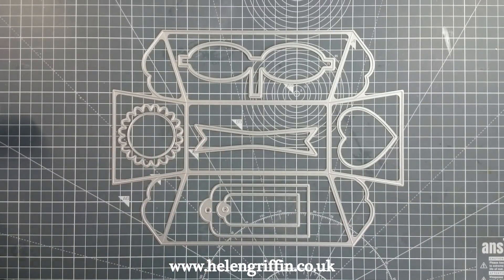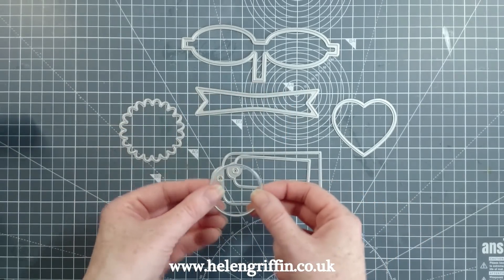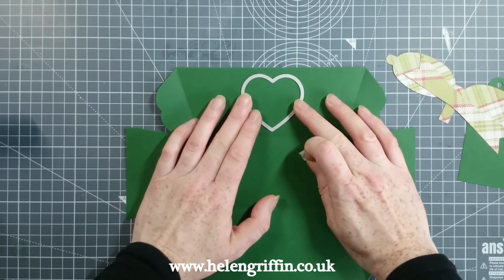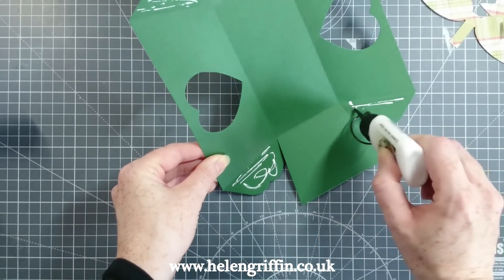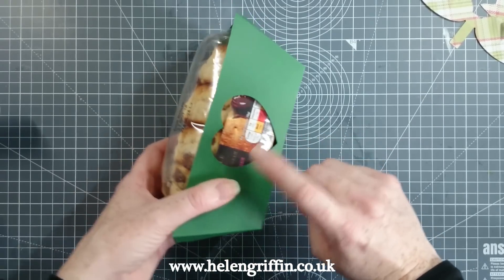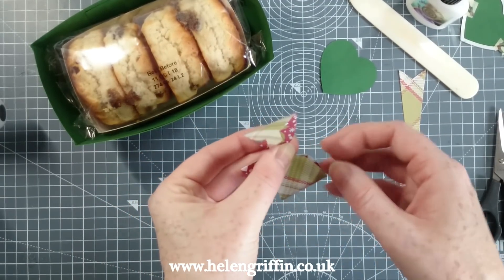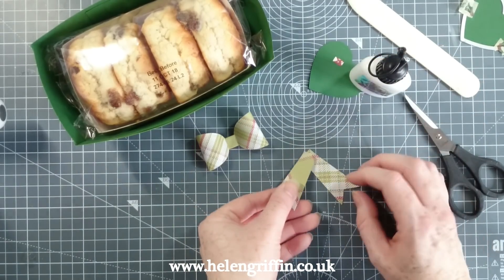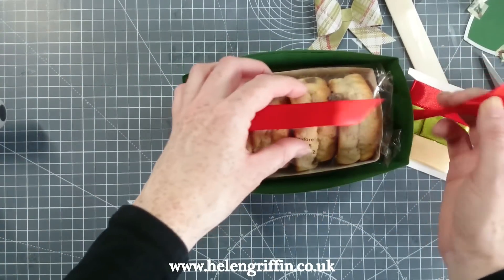Tutorial | Large Loaf Tin for Gifting Cakes & Treats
Today, I show you how to assemble the loaf tin from the Simpy Made Crafts loaf tin die set - it's so easy!

• Simply Made Crafts Die Set Loaf Tin Box | Set of 8

• Simply Made Crafts Traditional Christmas 12in x 12in Paper Pad | 12 Sheets

• Simply Made Crafts Traditional Christmas Ribbon Pack 2m | Set of 3

• Fiskars Classic Dressmaking Scissors, Length: 25 cm, Weight: 140 gram,...
[ Amazon UK ]

• Sizzix Big Shot Plus Starter Kit White & Grey UK Version with My Life...